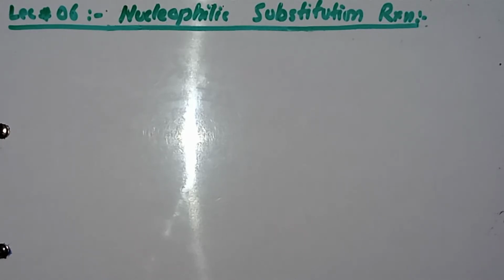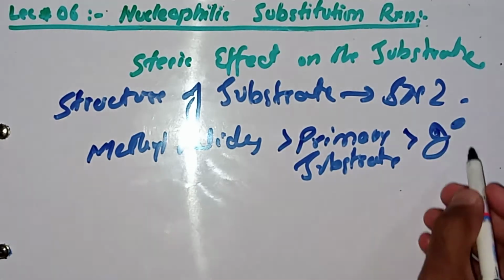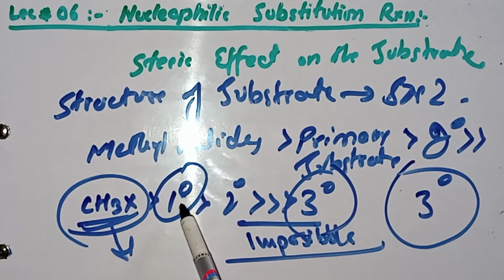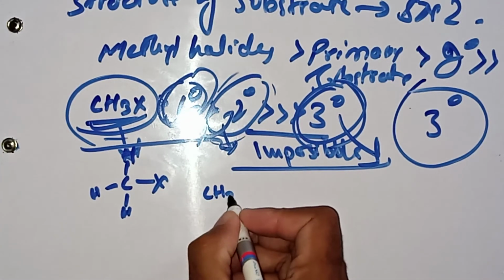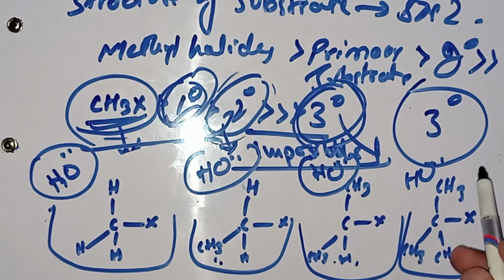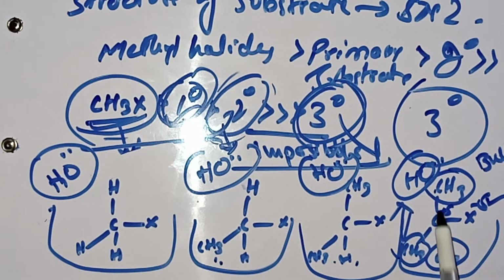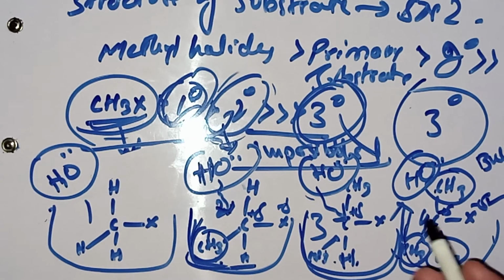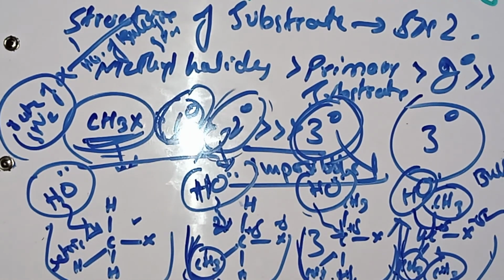Steric effect of the substrate || Nucleophilic Substitution Reaction, Sn2 || AZ Science Group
Bimolecular Nucleophilic Substitution Reaction, Factors Effecting Sn2. Reactivity rate of Ch3X, Primary, Secondary and tertiary Alkyl Halides in Sn2 reaction. Why alkyl halides cannot undergoes Sn2 reaction?